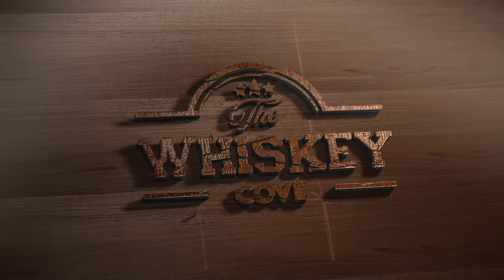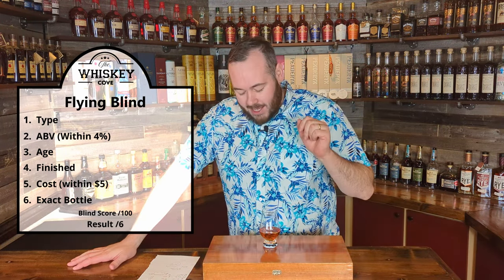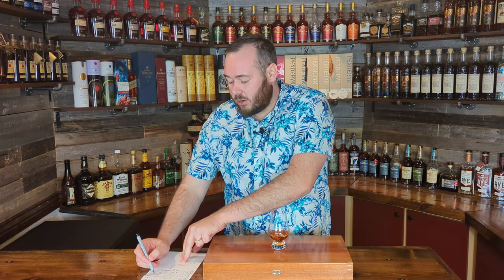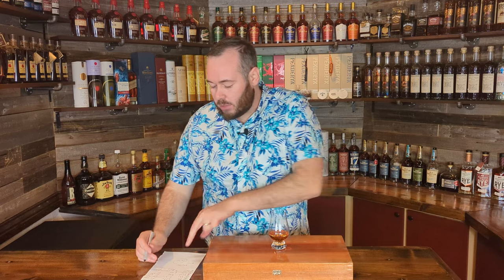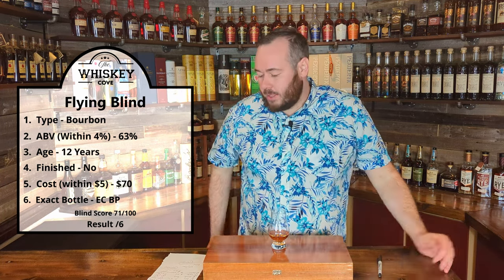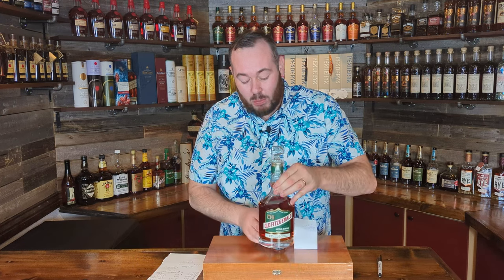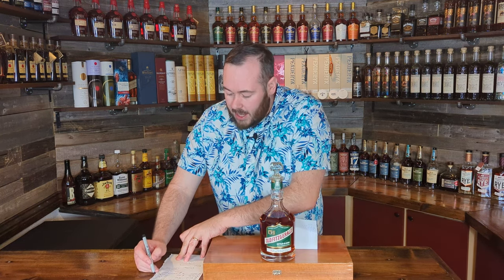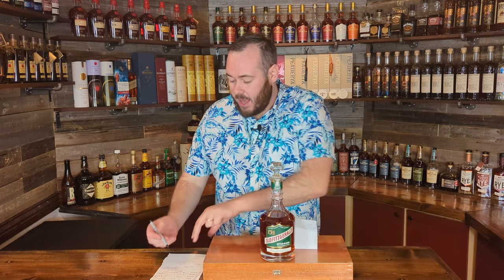The Whiskey Cove: Pour Blind Guesses E7!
In this video, I blind-guess a whiskey that was chosen at random for me.